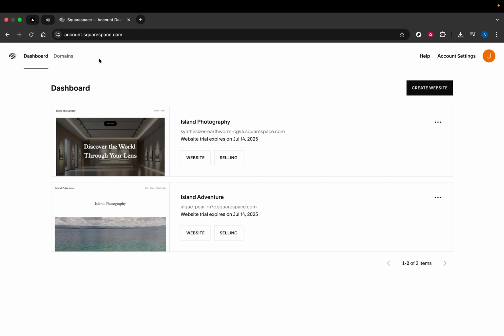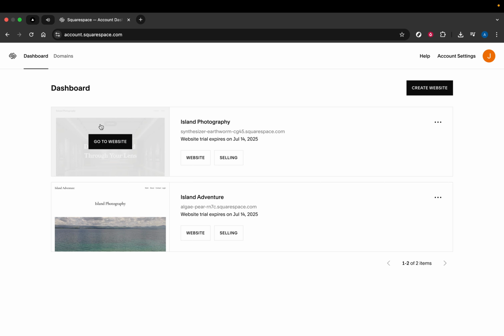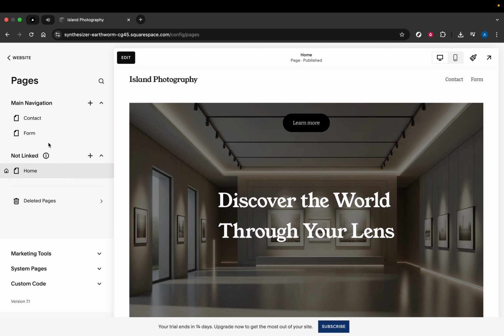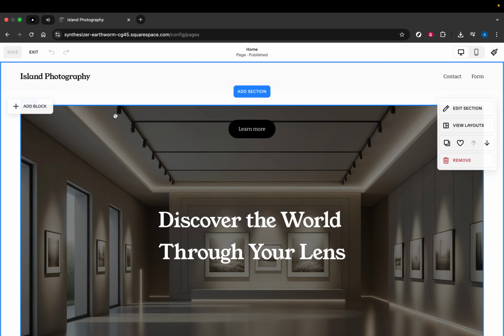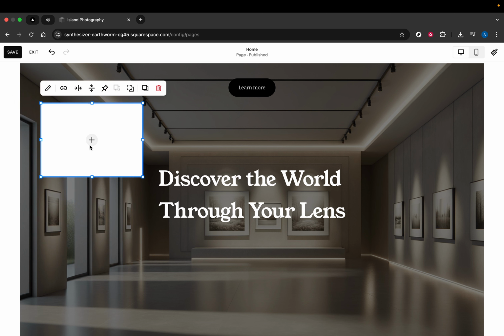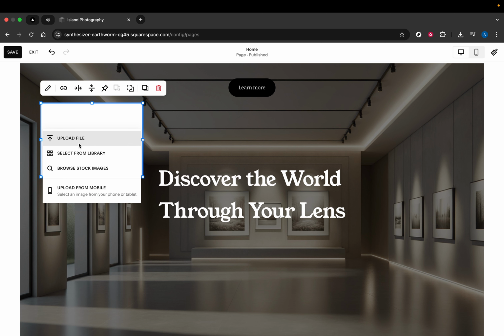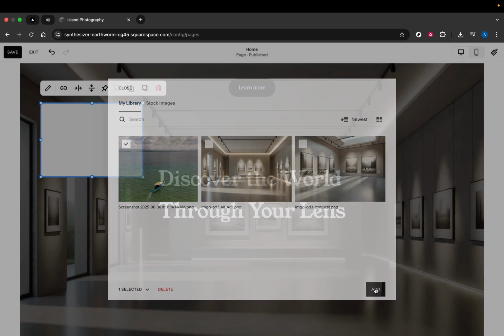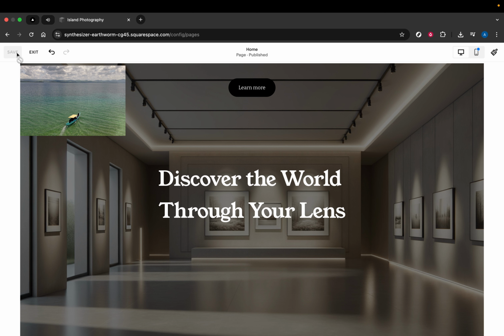How to Use Image Blocks in Squarespace 7.1 [2025 Easy Guide]